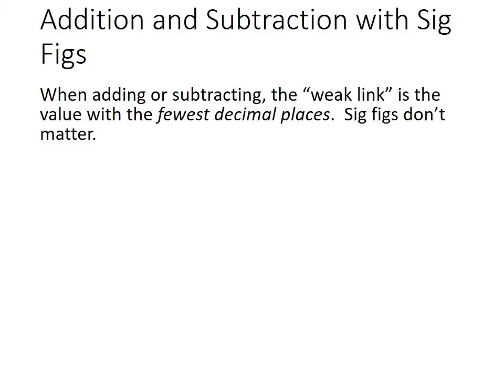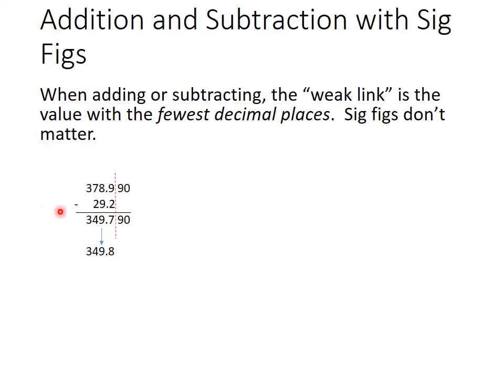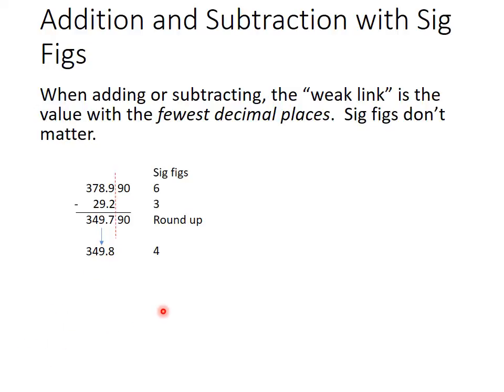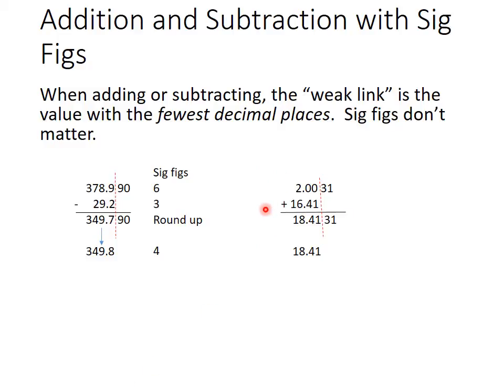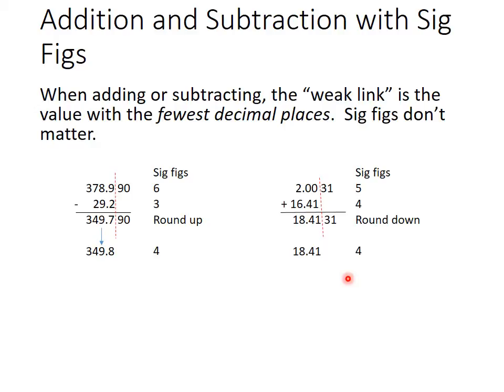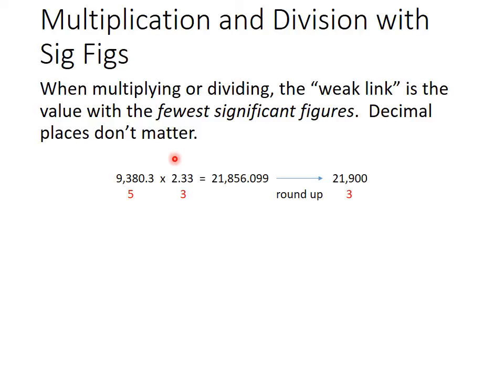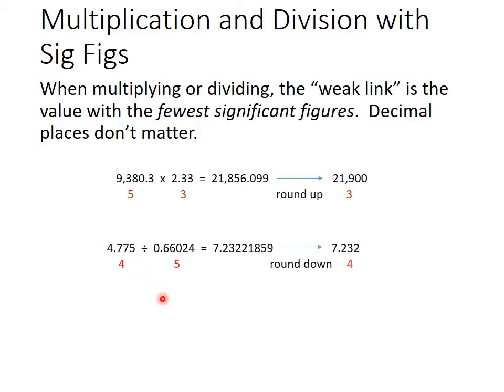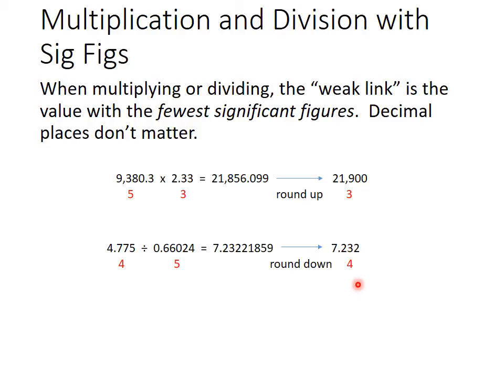SigFig Calculations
How to process sig figs while adding, subtracting, multiplying or dividing.